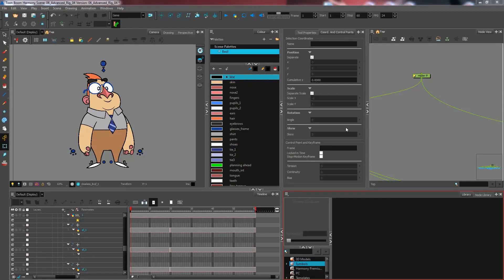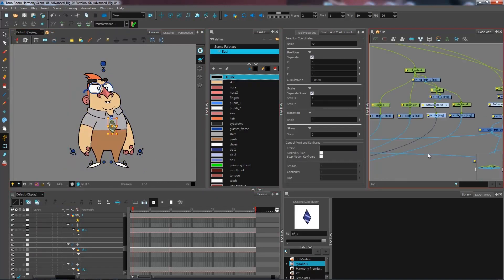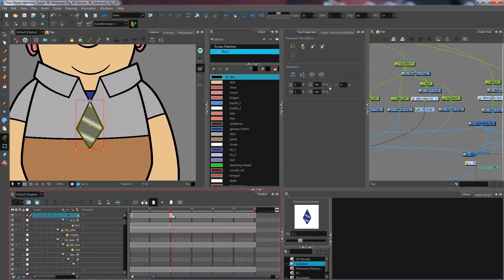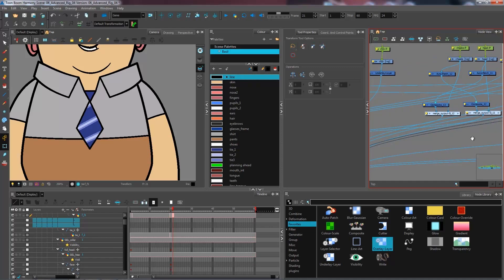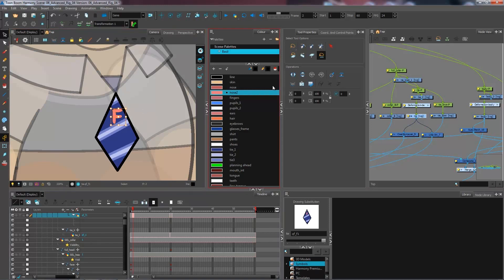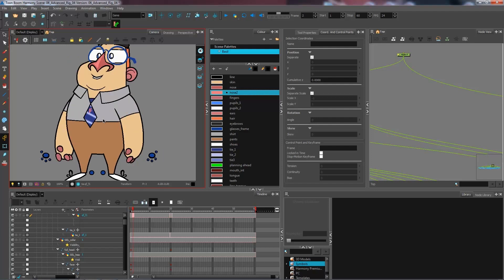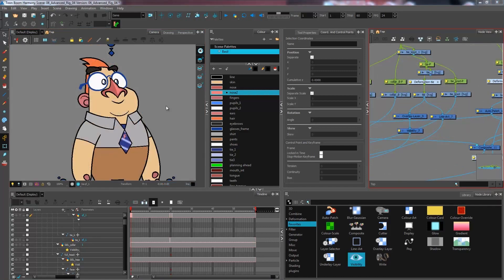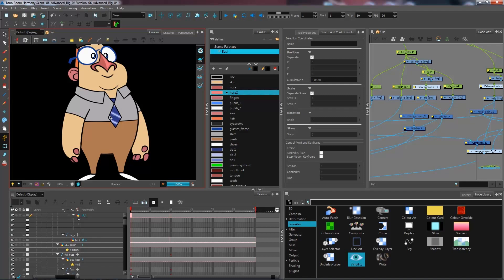How to Create a Flip Indicator with Harmony Premium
In this topic, you will learn how to use a visual indicator of the correct positioning of your character's elements, especially if it flips in the x or y axis with Harmony Premium.